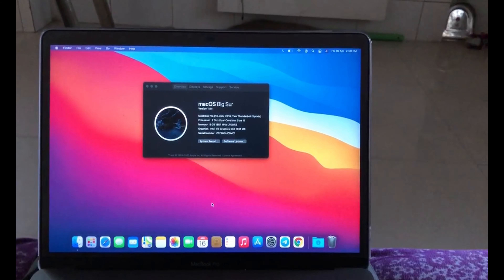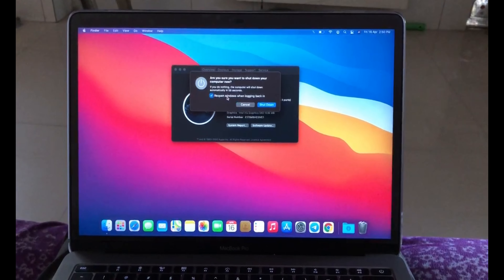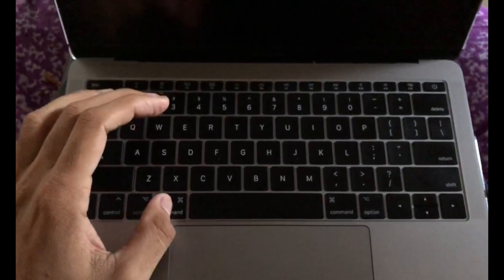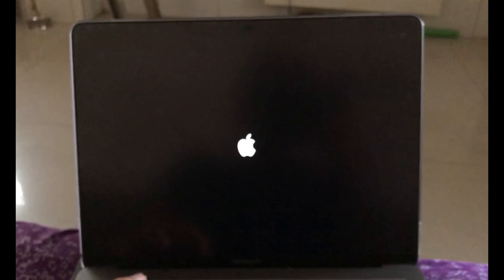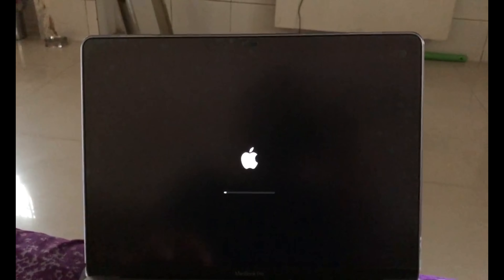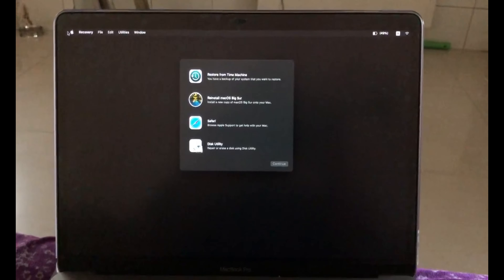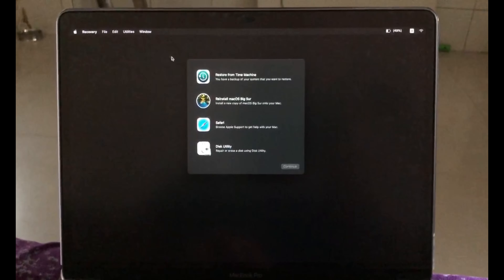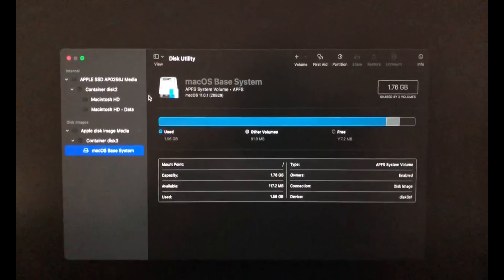How To Put(Restart) Macbook Into Recovery Mode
In this video we will see how to put any Macbook Pro & Macboom Air into recovery mode.

How to restart Mac in Recovery mode
Apple Recovery mode is accessible wherever you’re on your Mac. To enable it:

1- Restart your Mac

2- Immediately press and hold Apple Recovery keys (⌘ + R)

3- Release the keys when you see an Apple logo

4- Enter your admin password if prompted..

5- That's done.